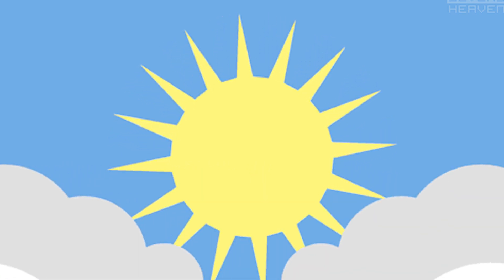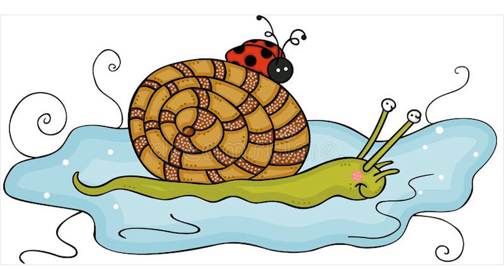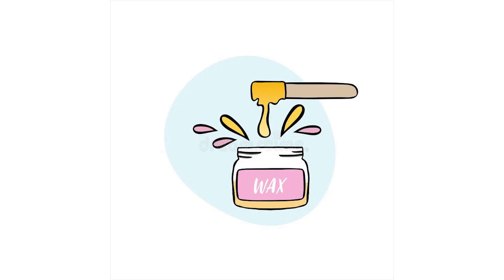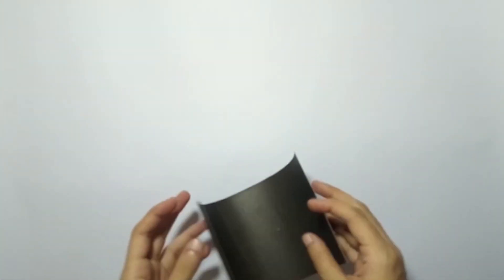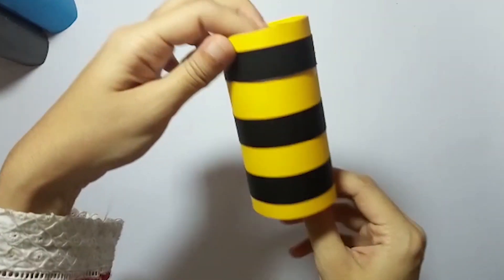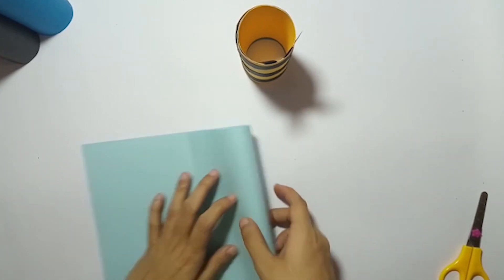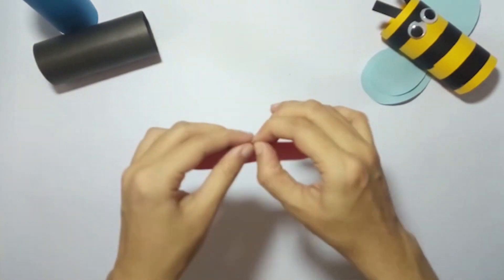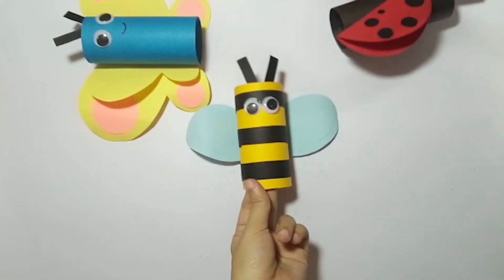Art for kids | How to make Paper Mini Beasts | Diy Paper Craft | Tissue Roll Crafts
Making paper mini beasts for kids..
Easy art activity..
in this video you'll learn how to make Lady Bug Butterfly and honey bee using papaer or tissue rolls..